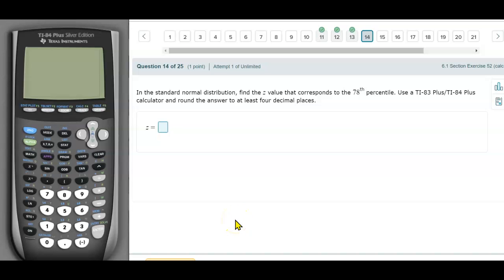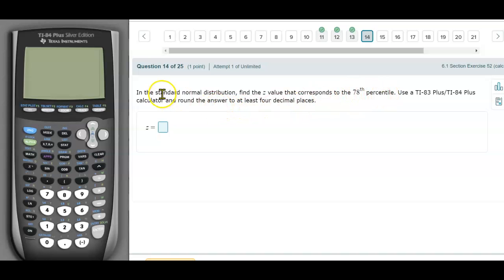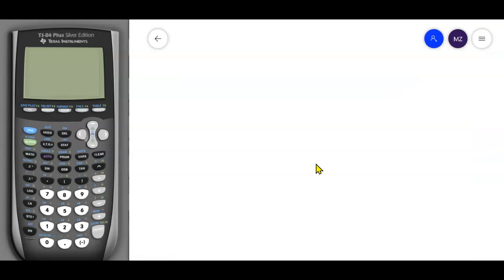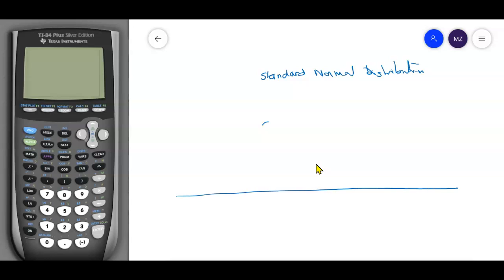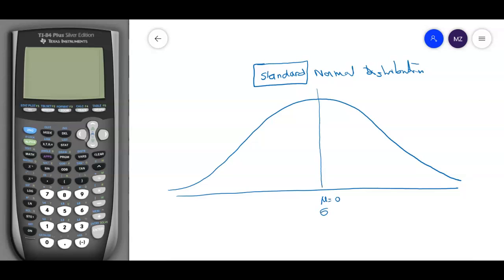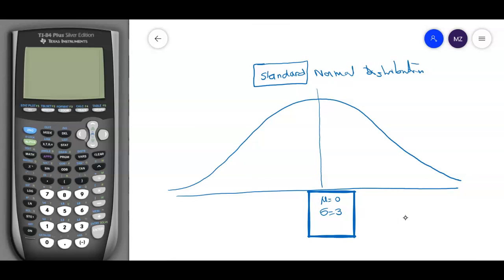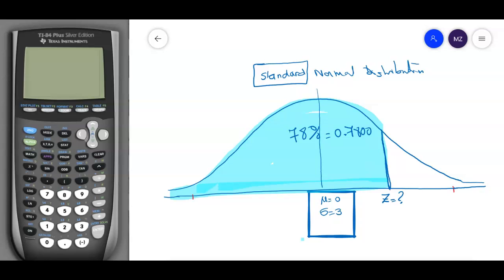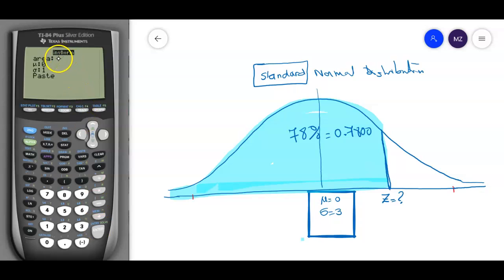Percentile using TI-84 Calculator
In the standard normal distribution, find the value that corresponds to the 78th percentile. Use a TI-83 Plus/TI-84 Plus
calculator and round the answer to four decimal places.